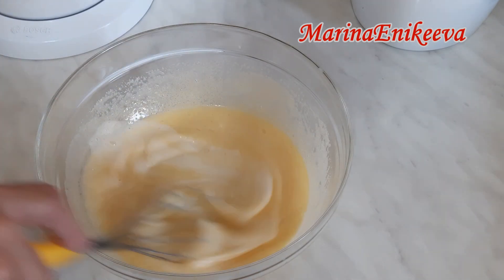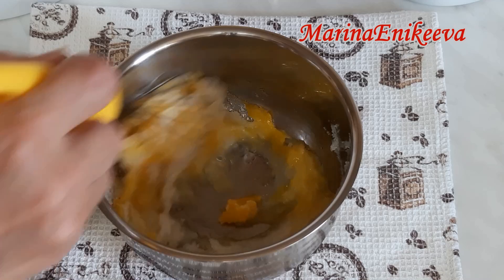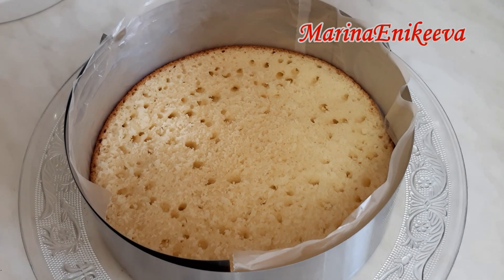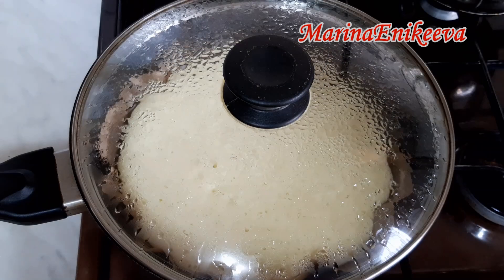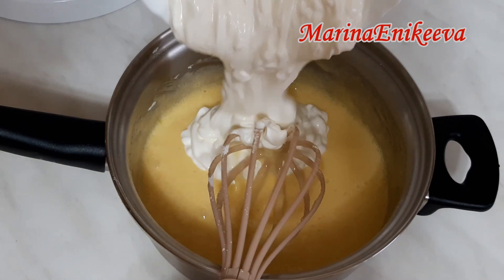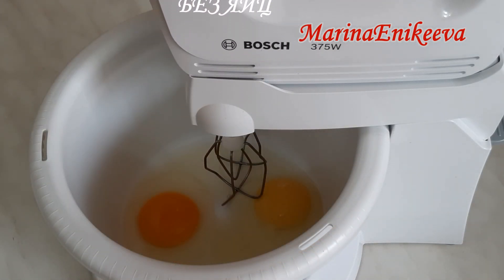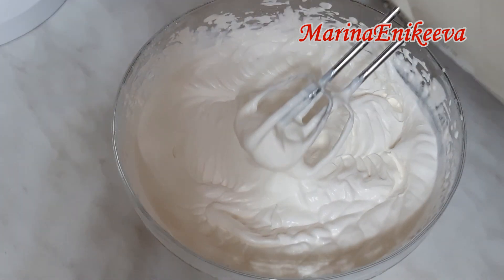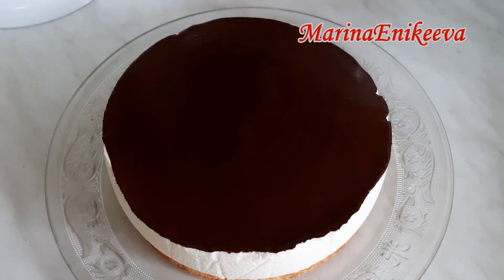3 ПОПУЛЯРНЫХ ТОРТА / Торт МИЛКА / Торт МОЛОЧНАЯ ДЕВОЧКА / ТОРТ ПТИЧЬЕ МОЛОКО! ЛУЧШИЕ ТОРТЫ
ФАНТАСТИКА КАКИЕ СОЧНЫЕ, ВКУСНЫЕ и НЕЖНЫЕ! ЛУЧШИЕ ТОРТЫ ЛЕТА 2021! БИСКВИТЫ за 5 МИНУТ ВСЁ СМЕШАЛ и ГОТОВО! КРЕМ на МОЛОКЕ ПЛОМБИР и ПЛОМБИР на СМЕТАНЕ, САМЫЕ НЕЖНЫЕ И ВКУСНЫЕ! ПТИЧЬЕ МОЛОКО ПРОСТОЙ РЕЦЕПТ БИСКВИТА и КРЕМА БЕЗ ЯИЦ!
FANTASTIC HOW JUICY, DELICIOUS and TENDER! THE BEST CAKES OF SUMMER 2021! BISCUITS in 5 MINUTES, EVERYTHING IS MIXED and READY! CREAM on MILK ICE CREAM and ICE CREAM on SOUR CREAM, THE MOST TENDER AND DELICIOUS! BIRD'S MILK IS A SIMPLE RECIPE FOR SPONGE CAKE and CREAM WITHOUT EGGS!

ТОРТ МИЛКА:
Масло растительное - 60 г
Разрыхлитель - 10 г
Ванилин
Форма диаметром 24 см.

КРЕМ:
Крахмал - 50 г
Масло сливочное - 50 г
Ванилин
Шоколад - 30 г

Белый шоколад - 50-80 г для украшения верха торта.

Vegetable oil - 60 g
Baking powder-10 g
Vanillin
The shape is 24 cm in diameter.

CREAM:
Milk-500 ml
Starch - 50 g
Vanillin
Butter - 50 g
Chocolate - 30 g

White chocolate - 50-80 g for decorating the top of the cake.

Торт МОЛОЧНАЯ ДЕВОЧКА:
Разрыхлитель - 10 г
Ванилин
Соль
Для формы 24-26 см диаметром.

КРЕМ ПЛОМБИР ЯГОДНЫЙ:
Сахар - 120 г (если ягода сильно кислая больше сахара!)
Сметана - 300 г
Ягодный сок или пюре - 200 г
Крахмал - 50 г
Сливочное масло - 180 г

Пропитка для коржей:
Молоко - 100 мл#пломбир#торт#молочная_девочка#десерт
Сахар - 2 чайные ложки

Sugar-120 g
Vanillin
Salt
For a mold with a diameter of 24-26 cm.

BERRY ICE CREAM:
Sugar-120 g (if the berry is very sour, more sugar!)
Sour cream-300 g
Berry juice or puree - 200 g
Starch - 50 g
Butter-180 g

Impregnation for cakes:
Milk-100 ml

Торт ПТИЧЬЕ МОЛОКО:
Соль
Ванилин

КРЕМ СУФЛЕ ПТИЧЬЕ МОЛОКО:
Сливки 33% - 450 г
Сгущенка - 380 г
Желатин - 10 г

ГЛАЗУРЬ:
Сливки - 50 г
Шоколад - 50 г
Масло сливочное - 10 г
Можно КАКАО - 1 чайная.

Salt
Vanillin

CREAM SOUFFLE BIRD'S MILK:
Cream 33% - 450 g
Condensed milk - 380 g
Gelatin - 10 g

GLAZE:
Cream-50 g
Chocolate - 50 g
Butter - 10 g
You can use COCOA - 1 teaspoon.